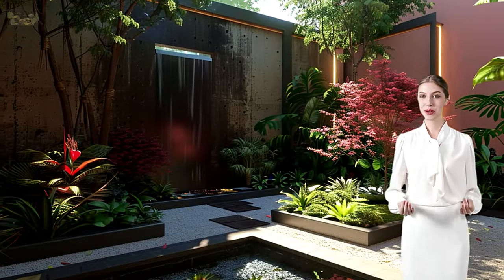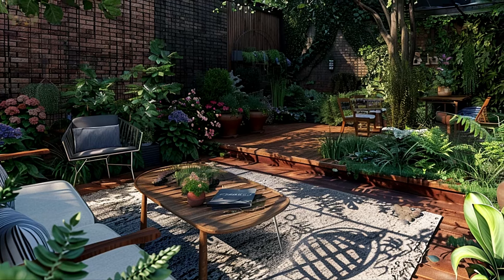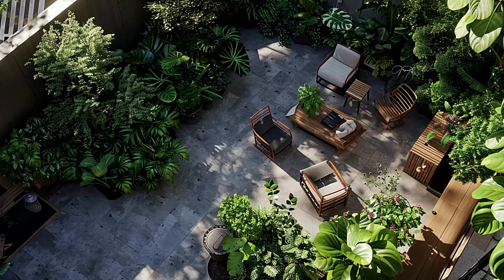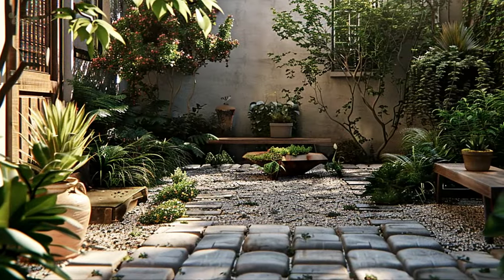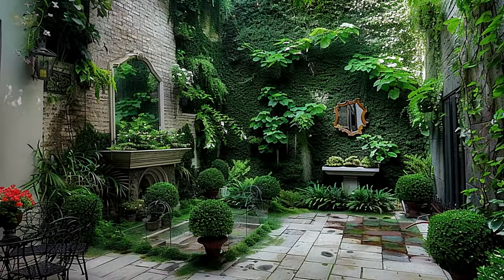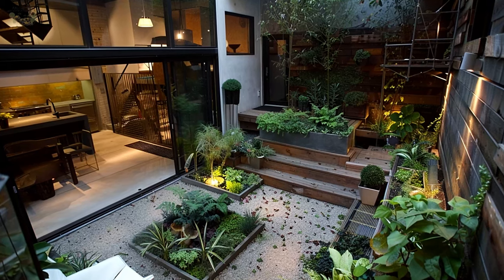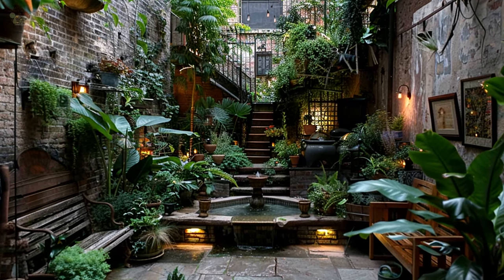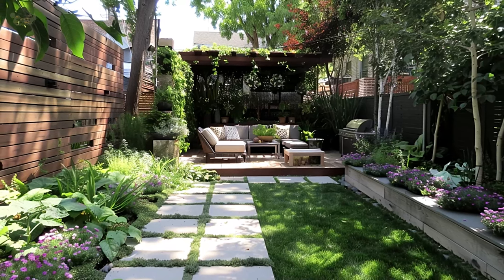Urban Oasis Small Courtyard Garden Ideas for Your Pocket Sized Paradise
Introduction: Crafting Serenity in the Heart of the City
Step into the enchanting world of urban oasis courtyard gardens, where small spaces become havens of tranquility amidst the urban hustle. Explore how thoughtful design and strategic greenery can transform your pocket-sized outdoor area into a lush paradise.

Maximizing Small Spaces: Design Strategies for Urban Courtyards
Uncover design strategies tailored for urban courtyards, focusing on maximizing every inch of your small space. From vertical gardens to space-saving furniture, delve into innovative ideas that turn constraints into opportunities, creating an oasis that defies its compact dimensions.

Greenery in Miniature: Selecting Plants for Urban Courtyards
Explore the world of miniature greenery perfect for urban courtyards. From potted plants to vertical gardens, discover the ideal flora that thrives in confined spaces, adding vibrant colors, textures, and fragrances to your pocket-sized paradise.

Furniture Magic: Selecting Functional Pieces for Urban Comfort
Dive into the realm of furniture magic, exploring compact and functional pieces designed for urban comfort. From foldable tables to modular seating, witness how the right furniture transforms your courtyard into a versatile space for relaxation, dining, and socializing.

Lighting Elegance: Illuminating Your Urban Retreat After Dark
Discover the art of lighting elegance in your urban oasis. Explore creative lighting solutions that enhance the ambiance of your courtyard after dark, turning it into a magical retreat where you can unwind and enjoy the serenity of the night.

Water Features in Miniature: Adding Tranquility to Urban Gardens
Immerse yourself in the soothing allure of miniature water features for urban gardens. From small fountains to cascading water walls, explore how these features not only add a touch of tranquility but also mask urban noise, creating a peaceful haven in the heart of the city.

Artful Privacy: Creating Intimate Spaces in Urban Courtyards
Explore the concept of artful privacy in urban courtyards, where clever design solutions create intimate spaces shielded from the city's prying eyes. Discover the magic of trellises, plant screens, and decorative partitions that add a sense of seclusion to your small haven.

Seasonal Delights: Adapting Your Urban Oasis to the Changing Seasons
Learn the art of adapting your urban oasis to the changing seasons. From blooming flowers in spring to cozy elements for winter, explore how to curate a courtyard that delights your senses year-round, providing an ever-evolving experience of nature in the heart of the city.

DIY Marvels: Crafting Personalized Touches for Your Urban Sanctuary
Delve into the world of DIY marvels, where you can craft personalized touches for your urban sanctuary. From hand-painted planters to custom-made seating, explore creative projects that add a unique and personal flair to your pocket-sized paradise.

Green Thumb Tips: Maintaining a Flourishing Urban Courtyard Garden
Unearth green thumb tips for maintaining a flourishing urban courtyard garden. From efficient watering techniques to soil enrichment, discover the secrets to nurturing a thriving green space that remains vibrant and healthy amidst the urban challenges.

Conclusion: Urban Oasis Mastery – Transforming Your Courtyard into a Pocket-Sized Paradise
Master the art of creating an urban oasis in your courtyard, unlocking the potential of even the smallest outdoor spaces. Join us on this journey of "Urban Oasis," and let these small courtyard garden ideas inspire you to turn your pocket-sized paradise into a haven of greenery, serenity, and style amidst the urban landscape.